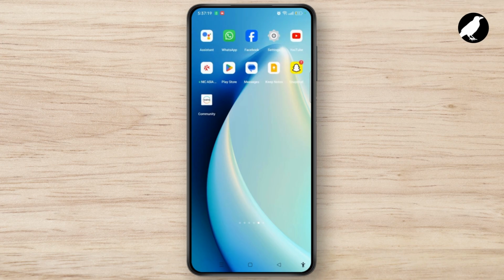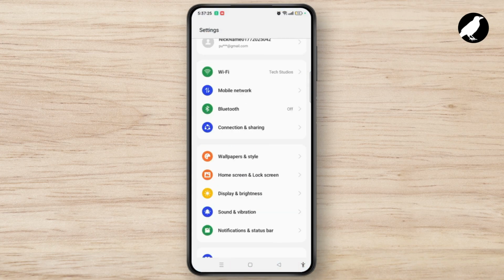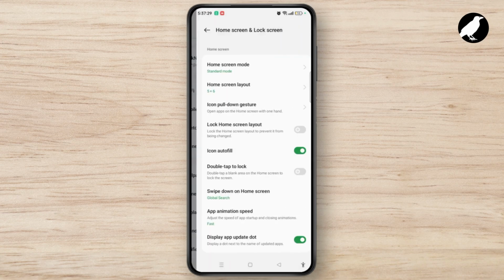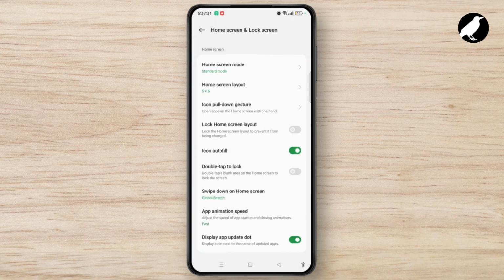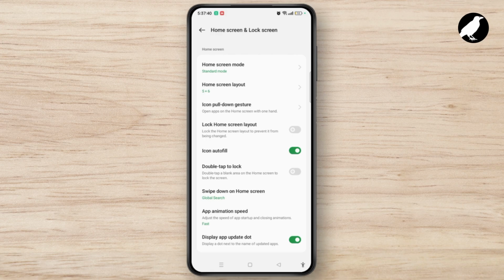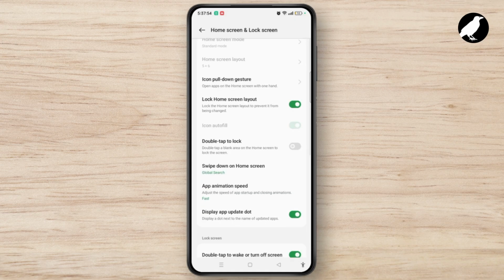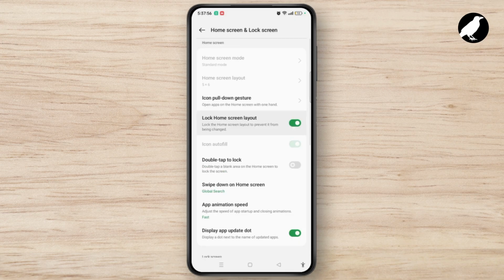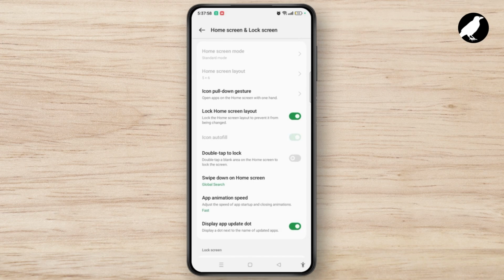How to Lock Home Screen Layout on Android!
How to Lock Home Screen Layout on Android! Want to prevent your Android home screen layout from changing? This video will guide you through the steps to lock your home screen layout quickly and easily. Whether you're asking, "How do I lock my home screen layout on Android?" or need help with securing your layout, this tutorial has you covered. Learn the steps to lock your home screen layout and keep your apps organized. Watch now to see how you can lock your home screen layout on Android today!

Timestamps:
00:00 How to Lock Home Screen Layout on Android
00:10 How Do I Lock My Home Screen Layout?